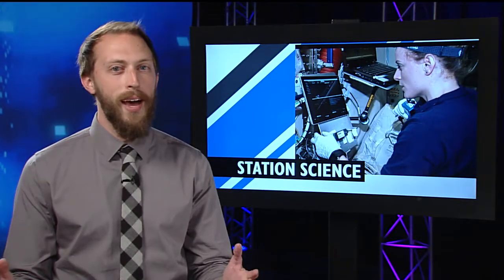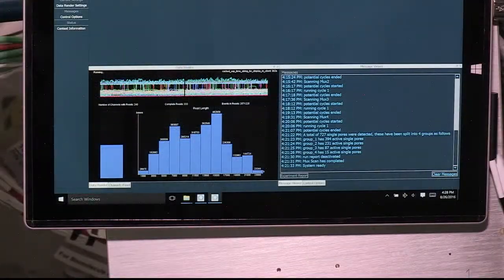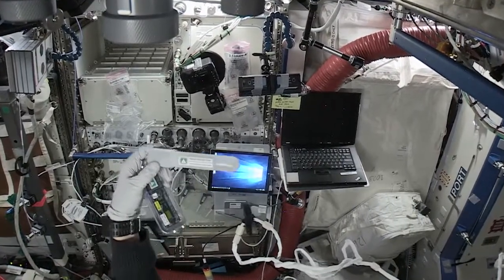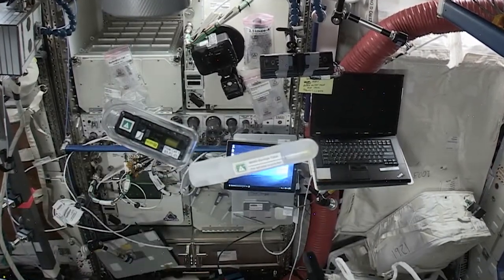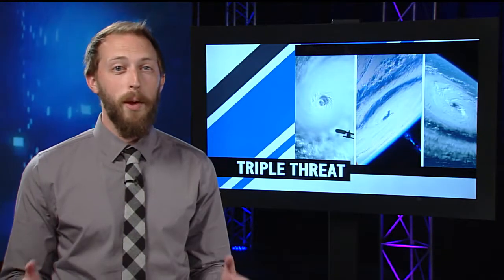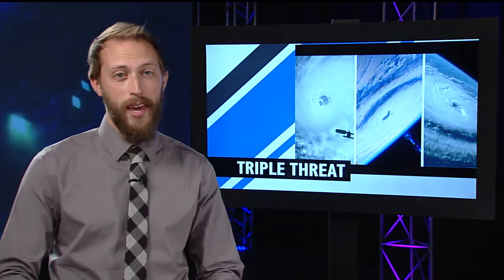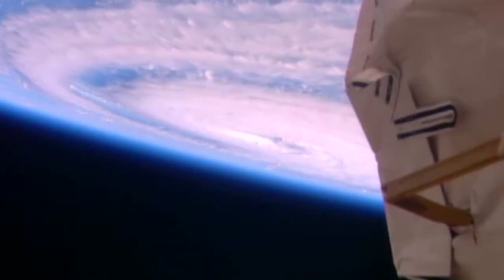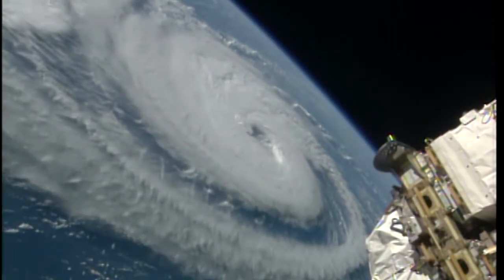Tracking the Tropics: 9/2/2016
Jeff Williams and Kate Rubins spent 6 hours and 48 minutes working in the vacuum of space on Thursday, completing all of their primary tasks and several get-aheads.

The pair retracted a backup thermal control radiator that had previously been deployed as part of an effort to isolate an ammonia coolant leak.

They also installed two high-definition cameras that will provide new, striking views of the Earth and activities outside the Station, including the comings and goings of visiting Spacecraft.

History was made this past weekend when dna was successfully sequenced in space for the first time ever.

Nasa astronaut Kate Rubins did a successful test of the biomolecule sequencer device, demonstrating that sequencing dna is possible in an orbiting spacecraft.

With a way to sequence dna in space, astronauts could diagnose an illness, or identify microbes growing in the station and determine whether or not they represent a health threat.

Looking further, a space-based dna sequencer could be an important tool to help protect astronaut health during long duration missions on the journey to Mars, and future explorers could also potentially use the technology to identify dna-based life forms beyond Earth.

The Station had a birds-eye view of not one, not two but three hurricanes.
Cameras outside the station captured views of three powerful tropical weather systems from over 250 miles above on tuesday.

First, it passed over the Pacific where Hurricane Lester was packing winds of 125 miles an hour, and right behind it was Hurricane Madeline with winds in excess of 130 miles an hour.

And then a few hours later, the Station flew over Hurricane Gaston in the Open Atlantic, still churning along with winds over 100 miles an hour.